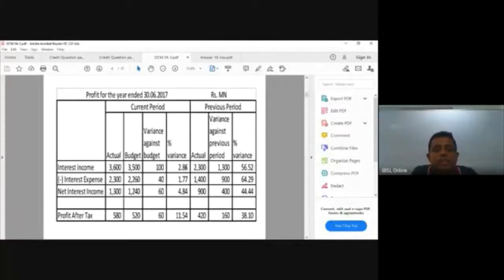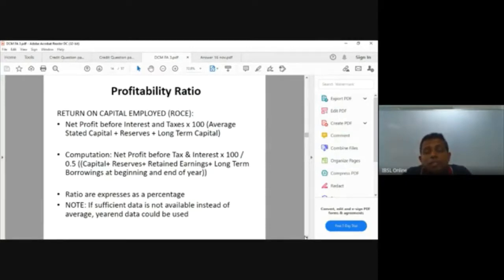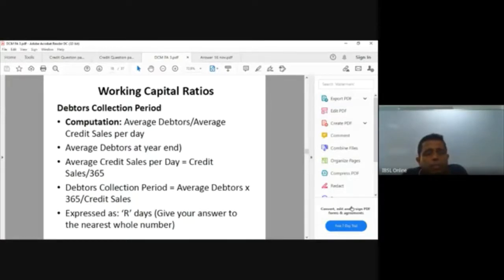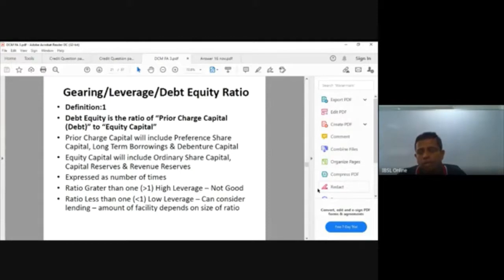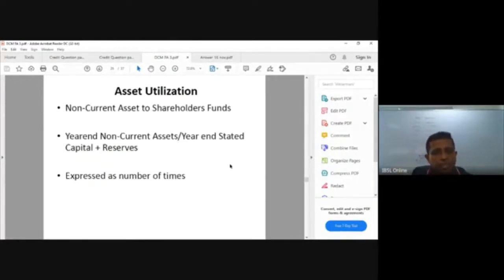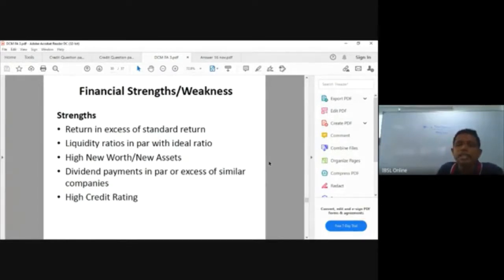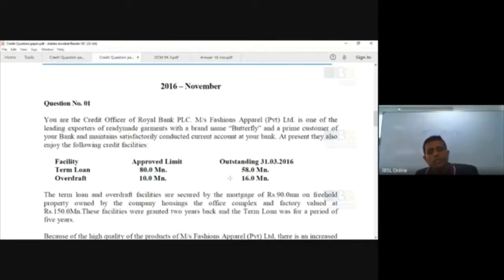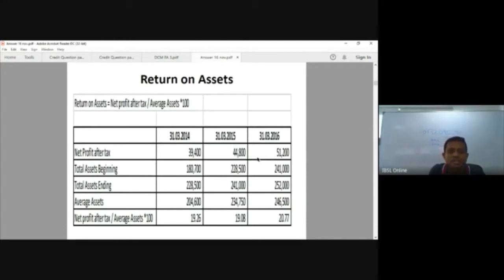DCM 21 28 02 2021